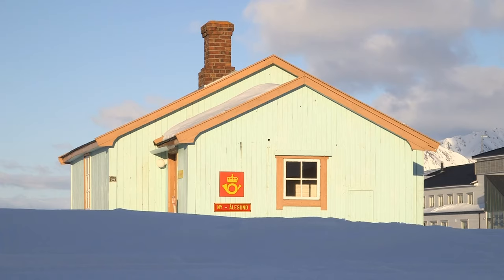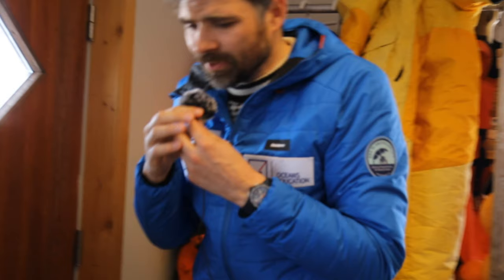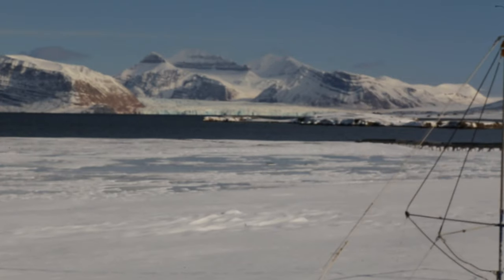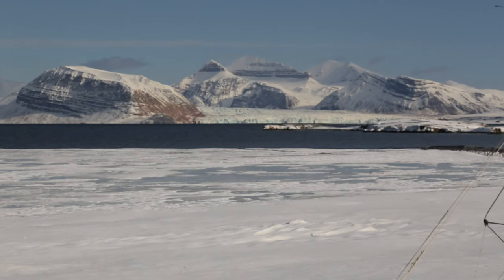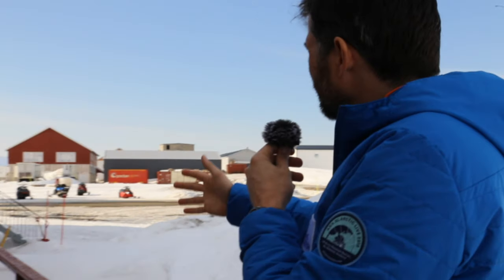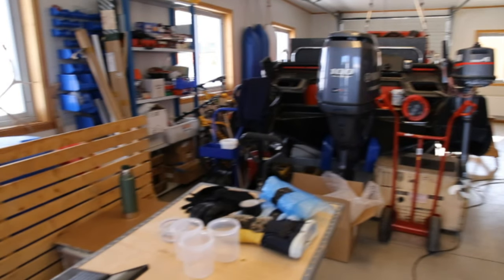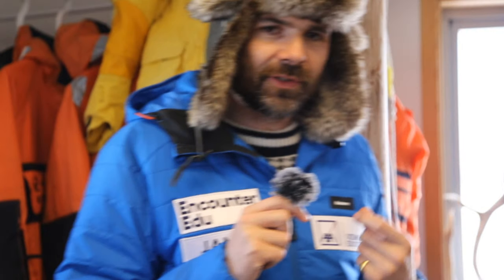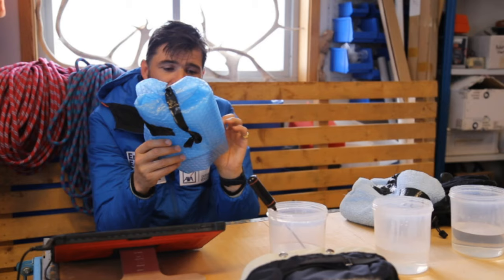Live Investigation - Keeping warm (PM)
This activity is a fun way of learning about how explorers survive the extreme conditions in the Arctic. Students will investigate different materials and compare how they perform as insulators. Students should complete the experiment in real-time along with Jamie.

While waiting to measure and record the results, students will be encouraged to think about how Arctic animals have evolved to keep warm. They can pretend to be an Arctic animal and find out whether a layer of fat is a way of keeping warm in the Arctic, by trying on a pair of blubber gloves.